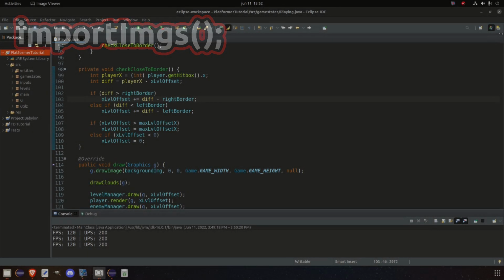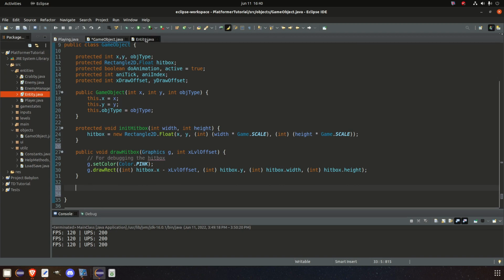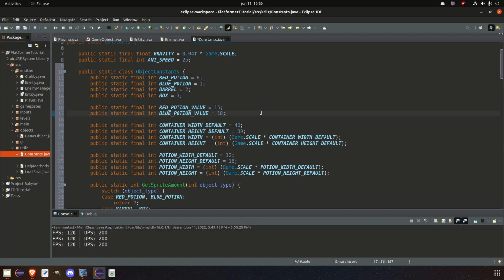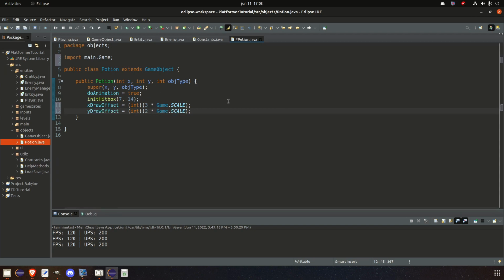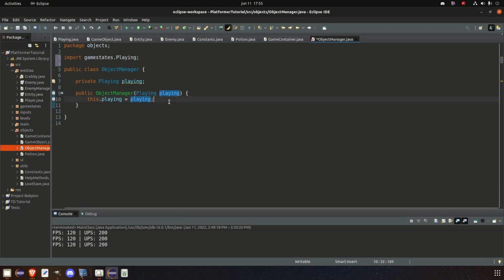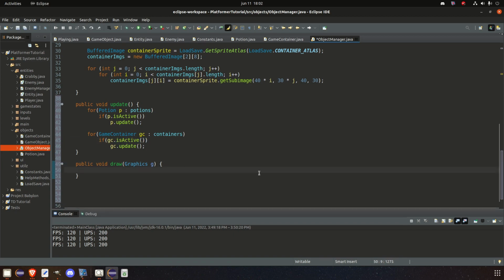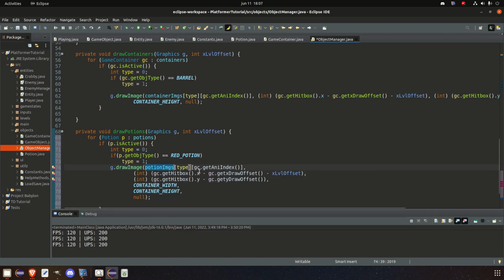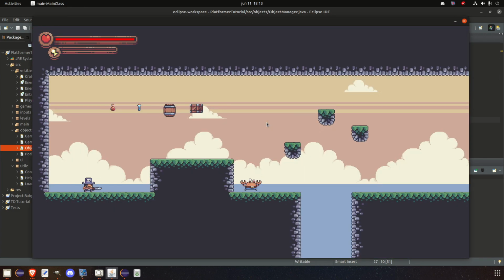OBJECTS - Episode #19-part 1/2 - Platformer Tutorial Java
Part 1:
00:00 Intro
00:49 Import Sprites
01:51 GameObject
08:46 ConstantClass
10:17 GameObject Again
12:21 Potion Class
14:42 GameContainer
17:32 Object Manager
31:41 Outro

Some of the things we will cover are:
- GameWindow
- Gameloop
- Inputs
- Animations
- Line of Sight
- Enemies
- Collisions
- Event handling
- Rendering